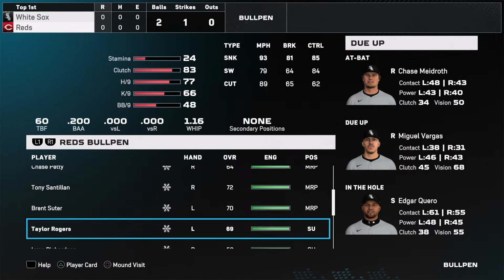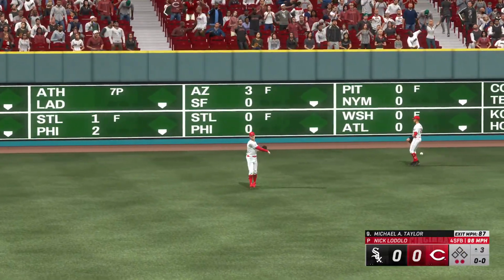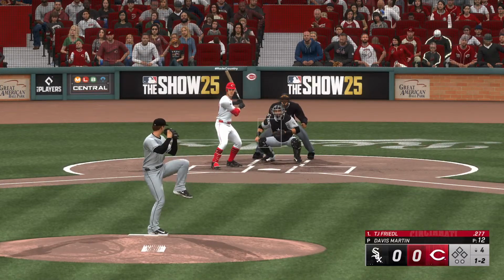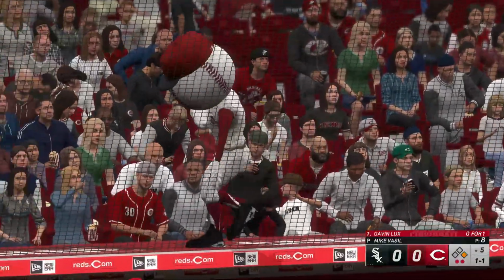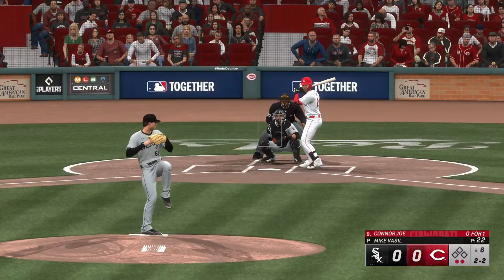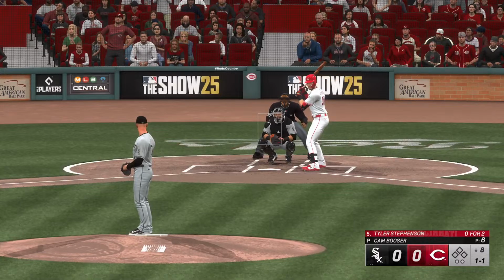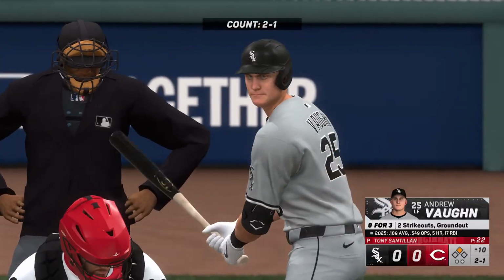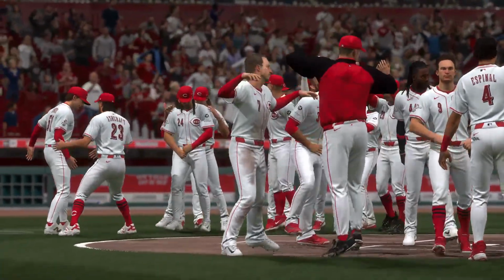MLB The Show 🔴 LIVE BallGame Preview 5/14: White Sox @ Reds (Series 1-0)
Tune in for our MLB The Show 🔴 LIVE BallGame Preview for May 14 as the Chicago White Sox take on the Cincinnati Reds in Game 2 of their series, with the Reds leading 1-0 after a strong showing in the opener. Projected starters are Davis Martin (1-4, 4.01 ERA) for the White Sox and Nick Lodolo (3-3, 3.23 ERA) for the Reds, both looking to stabilize their team’s rotation. Cincinnati is hitting .257 as a team with rising slugger Elly De La Cruz leading the offense, while the White Sox are batting .230 and leaning on their bullpen depth, featuring Jordan Leasure and Mike Vasil. We’ll break down player matchups, bullpen order projections, and betting angles for fans and handicappers. This video also tracks current sports betting trends and parallels major sports action including the 2024-25 NBA Playoffs, where the Knicks and Timberwolves are both one win away from Conference Finals appearances. Perfect for sports fans and bettors looking to simulate outcomes and get a competitive edge.

The Reds are favored on the money line at minus-200 and the White Sox money line odds are plus 168. On the run line, you can bet the White Sox plus 1.5 at minus 115 odds, and the Reds minus 1.5 at minus 104 odds. The over/under is 9.5 runs, according to the FanDuel Sportsbook.

Bet $5 get $200 in Bonus Bets! Join me on FanDuel Sportsbook! Make sure to use my invite link!

Come play Sportsbook and sign up using my personal invite